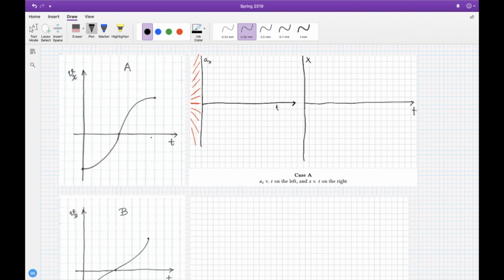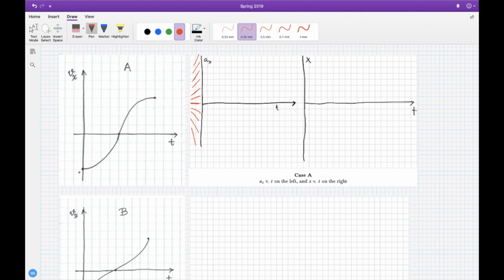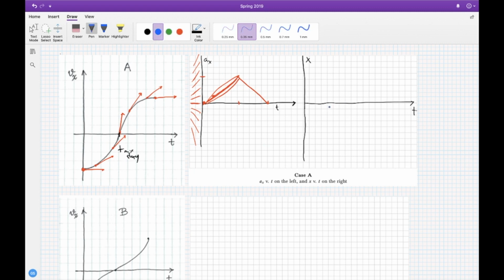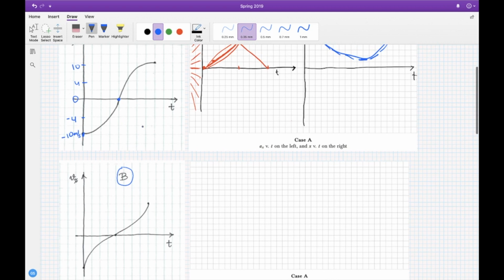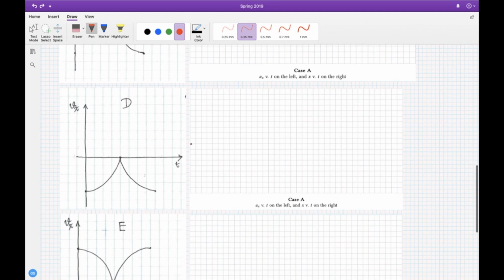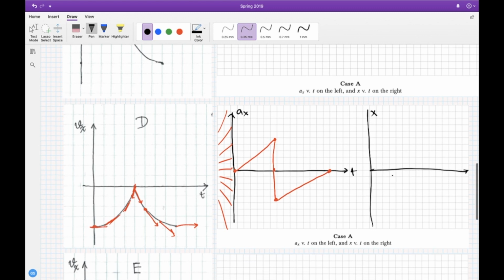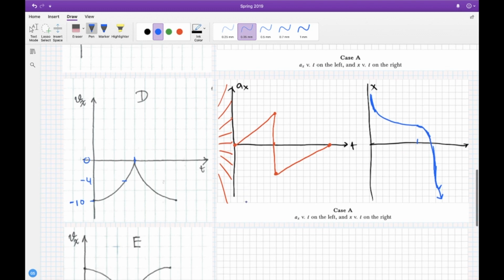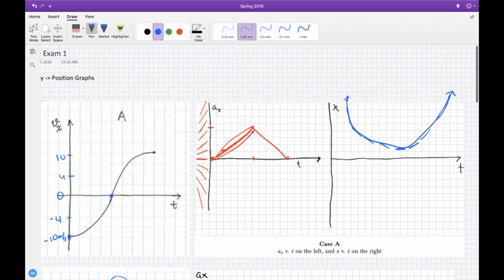Practice Midterm 1 Graphs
6:13 - Graph B
8:35 - Graph D Acceleration
10:50 - Graph D Position
13:00 - Graph E Acceleration
14:00 - Graph E Position